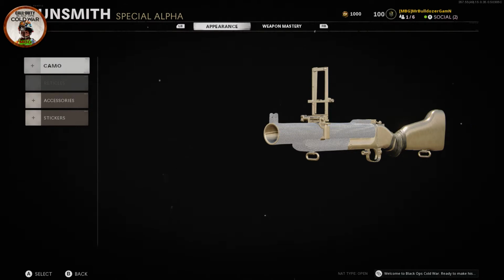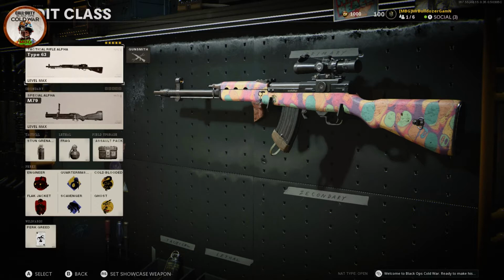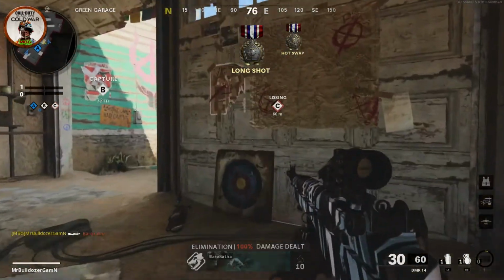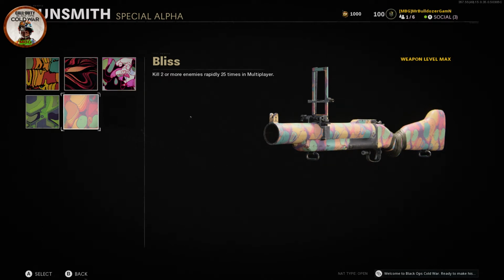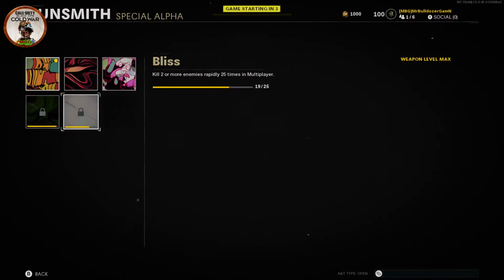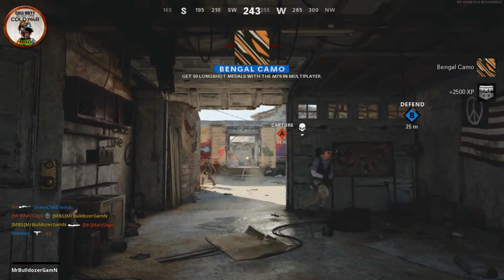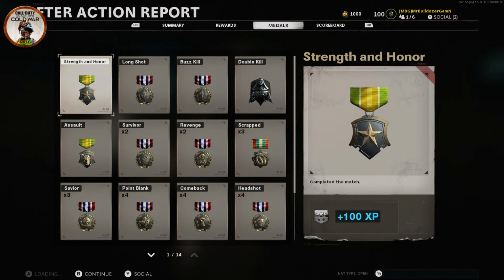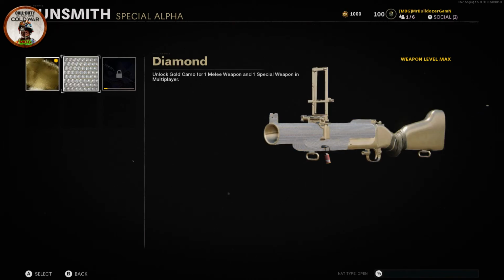🟣 CALL OF DUTY COLD WAR ROAD TO DARK MATTER DIAMOND KNIFE & SPECIAL M79 VIP TIPS ON THE M79 🟣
In this video I show you how to make it easy to finish the M79. Longshots cant get any easier.